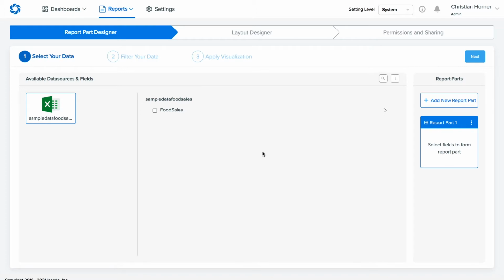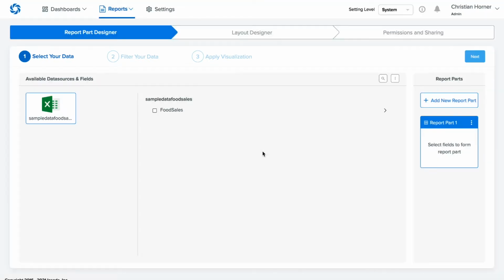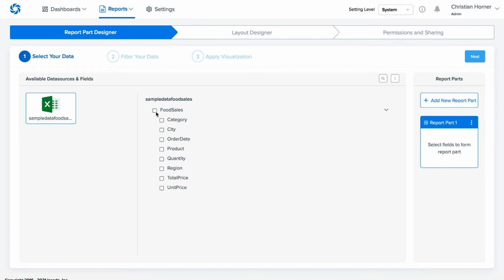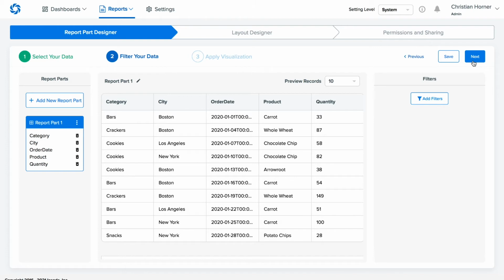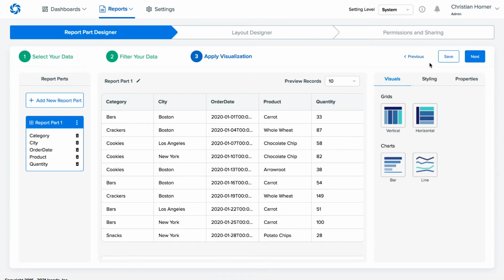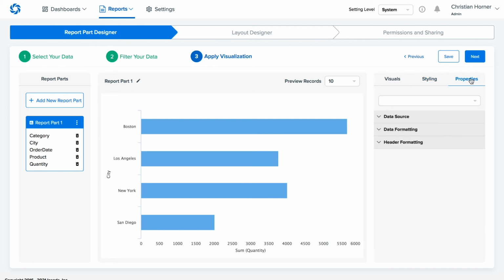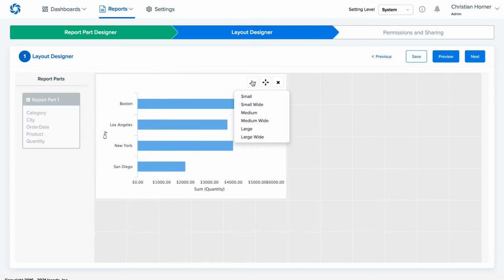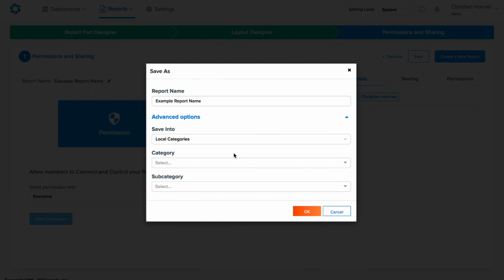Izenda's Beta Report Designer Overview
Introducing Izenda’s Beta Report Designer: a new report design workflow that makes working with data a much simpler and more intuitive process. With designated steps for each part of the design process, our Beta Report Design interface guides designers through selecting data sources to consolidating robust visualizations in a report. This video will provide an overview of the new report design interface.